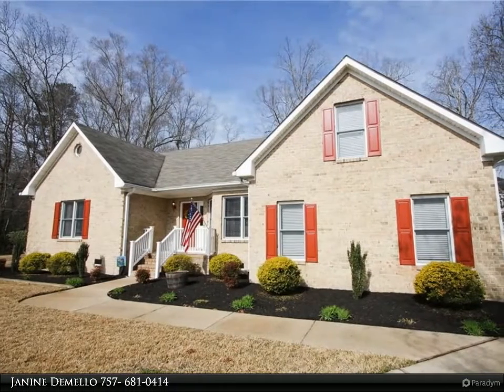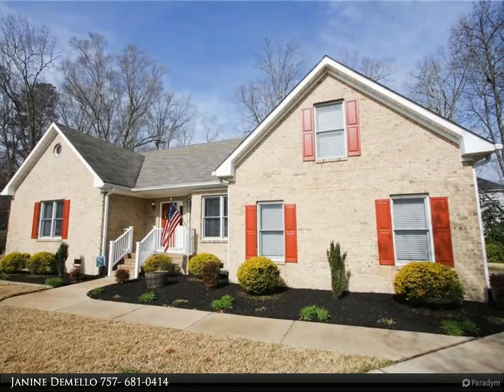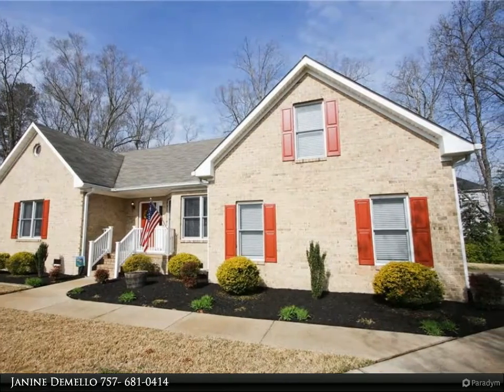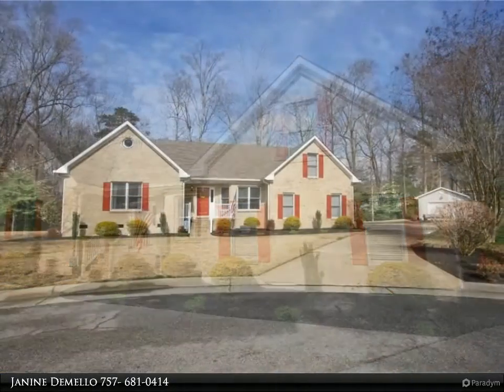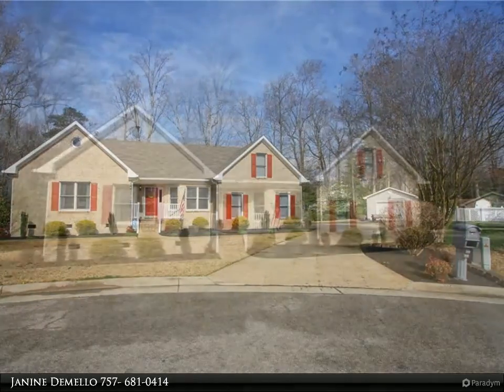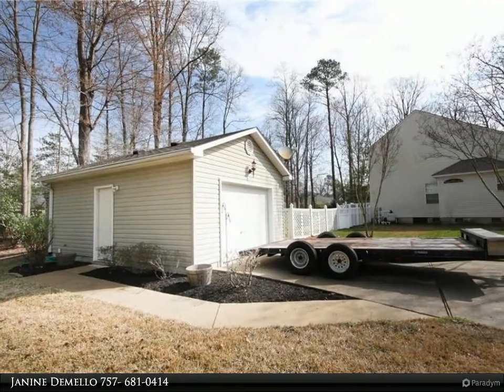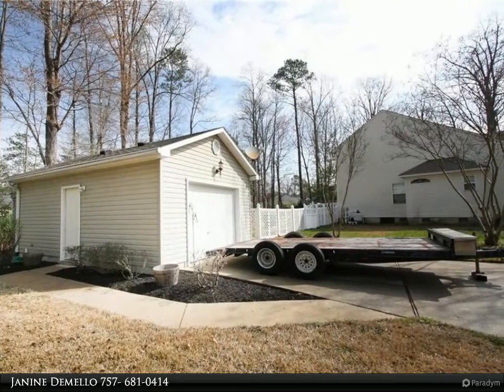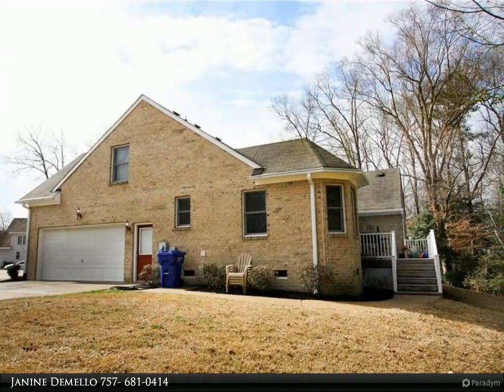Homes for Sale - 1504 Mill Brook Court, Suffolk, VA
Superb, ALL BRICK RANCHER on a cul-de-sac! "MOVE IN READY" can't be used enough to describe this modern, 3-Bedroom PLUS FROG home! 2-Years-YOUNG HVAC unit! ALL NEW HARDWOODS installed in the past 3 years! Formal dining, Breakfast area, 2-car side-load garage PLUS 1-car detached shop with electric!!! OVERSIZED All-weather deck for entertaining! LIGHT, BRIGHT, AND AIRY! Neutral SW Grey pallet, Formal dining. WALk-IN ATTIC provides TONS of storage!

2 full bath

Janine Demello
Berkshire Hathaway HomeServices Towne Realty